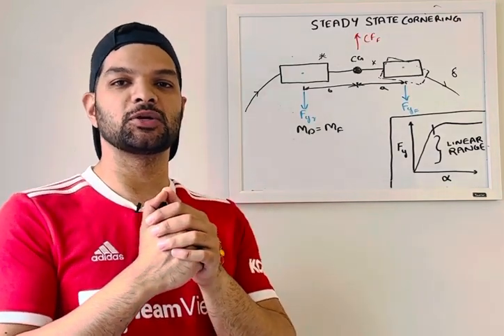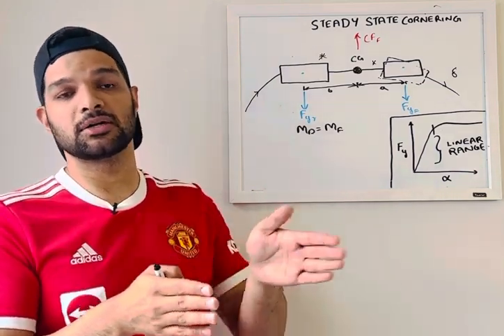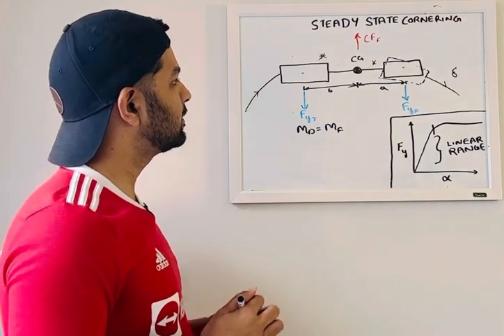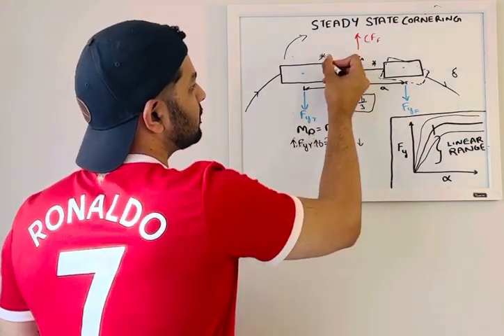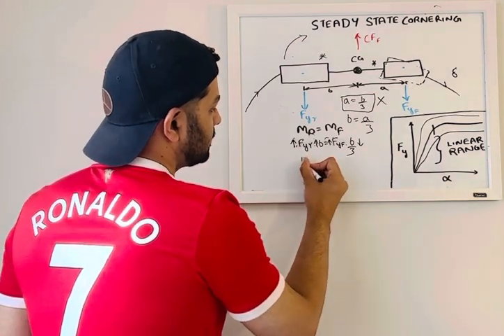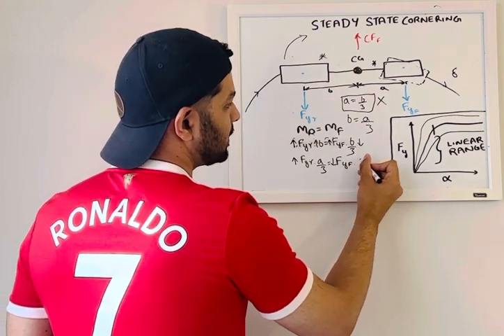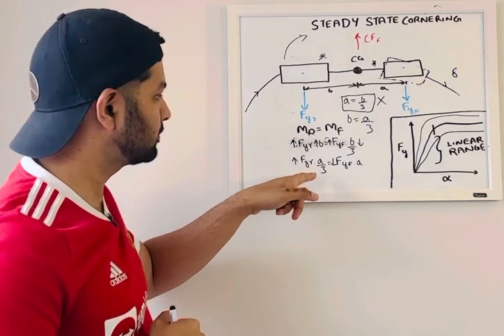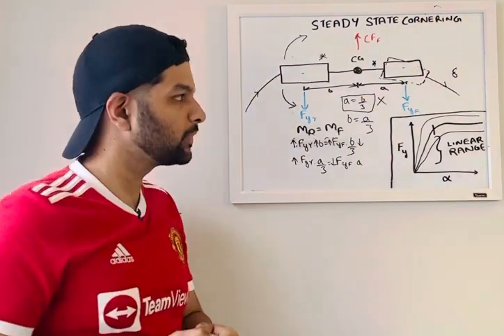Steady state cornering| Neutral steer|Oversteer|Understeer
Let’s discuss steady state cornering and concepts of neutral steer, Oversteer and Understeer.